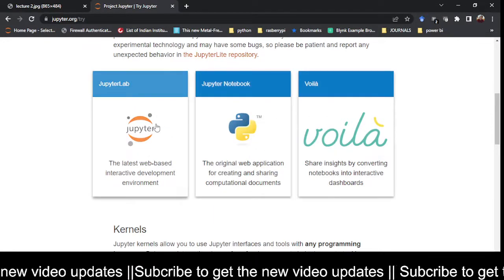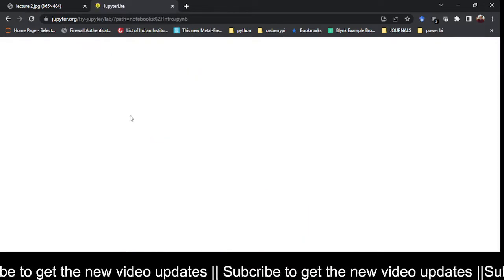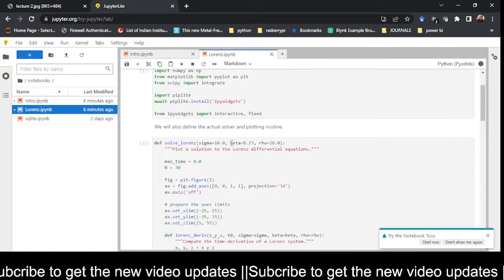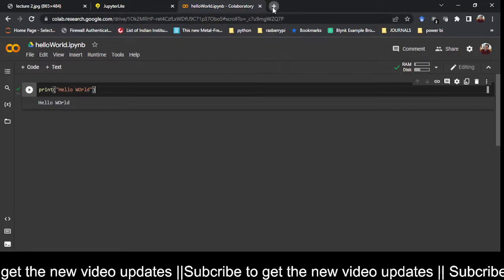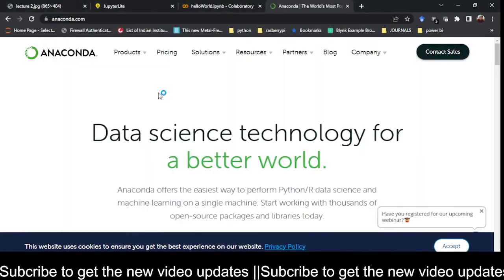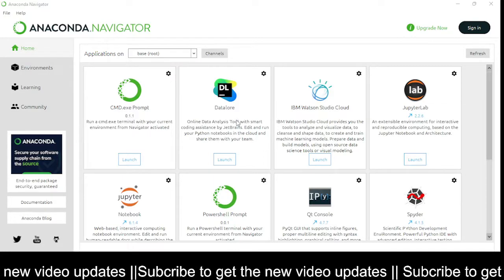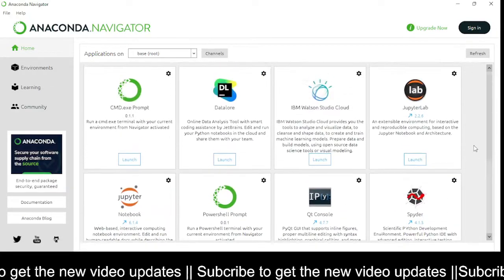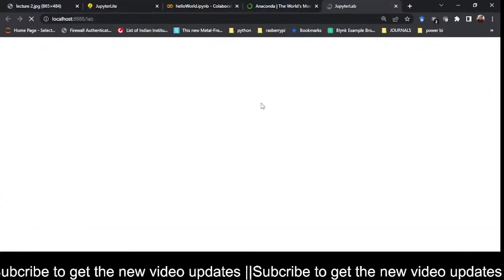Where to Write you Python Code ?? Jypyter Lab | Jupyter Notebook | Google Colab || PART 2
Once you have understood about python as a language, then the question is where to write the codes for Python ?
There are several ways to write your code in python. I have given two such examples.